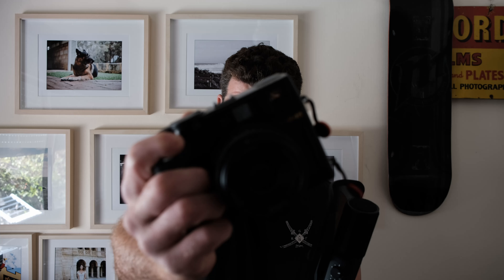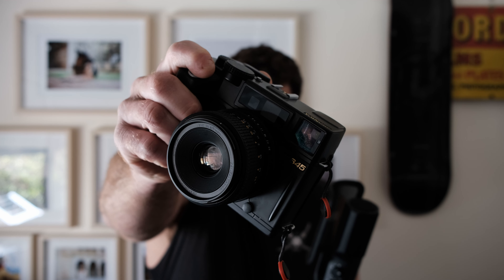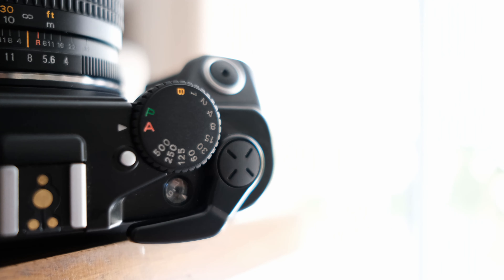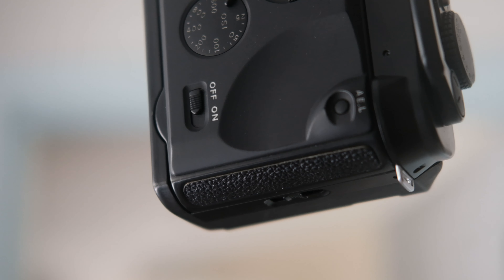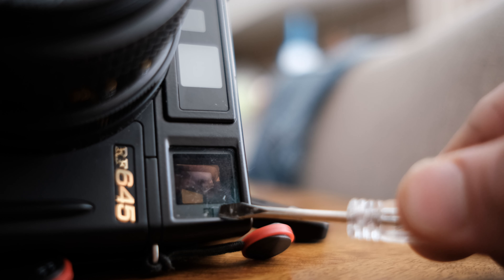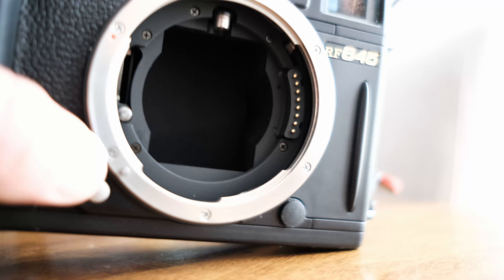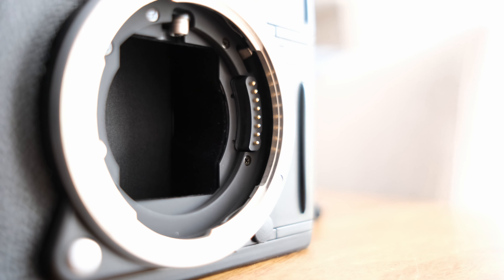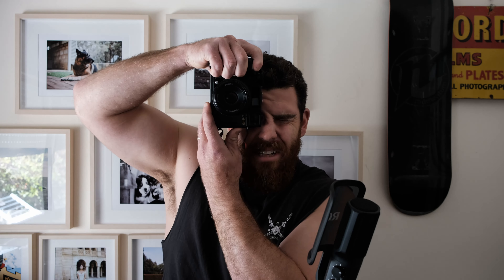The Best Medium Format Film Camera You've Never Heard Of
The only camera I've bought twice! and that's saying somthing.

The Bronica RF645 packs a large punch with a great list of features, it covers a lot of bases and the prefect daily or travel medium format camera you can get your hands on